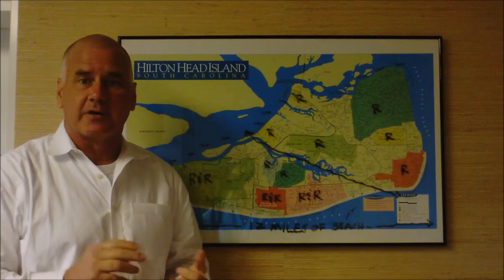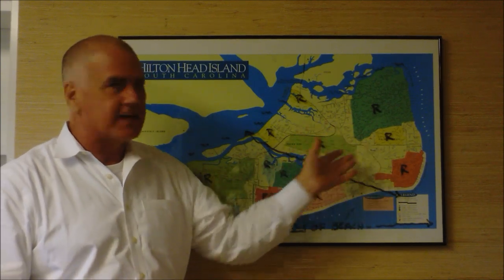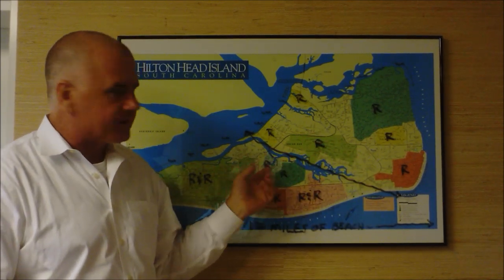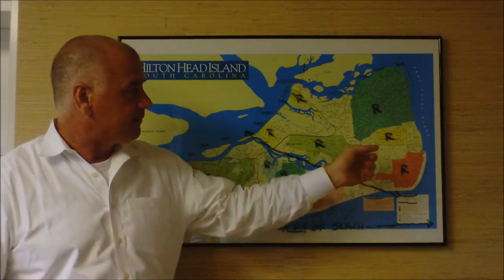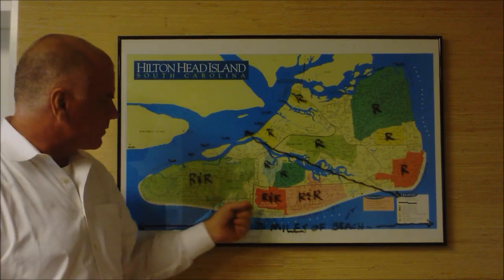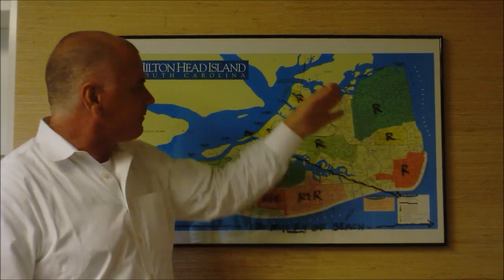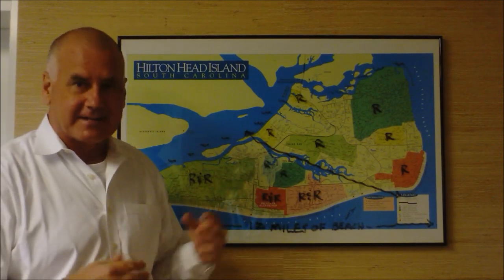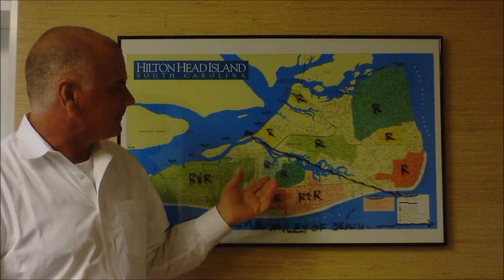Hilton Head Map Presentation by Robbie Bunting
A short video on Hilton Head Maps, communities and neighborhoods.  This map presentation covers the larger communities on Hilton Head Island and gives a new visitor information about this unique sub-tropical location.